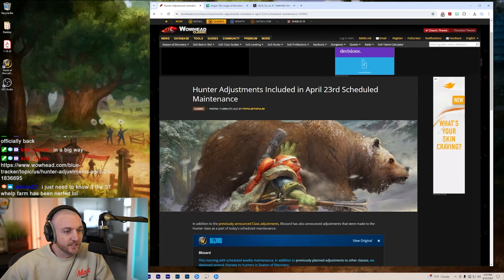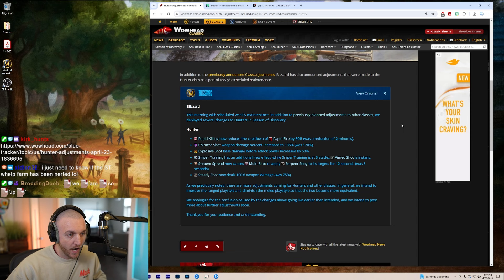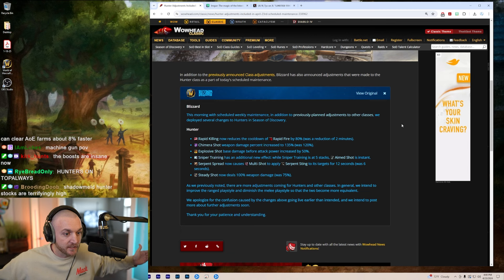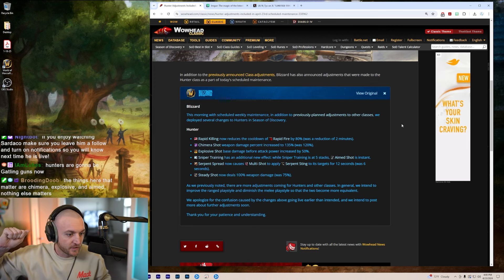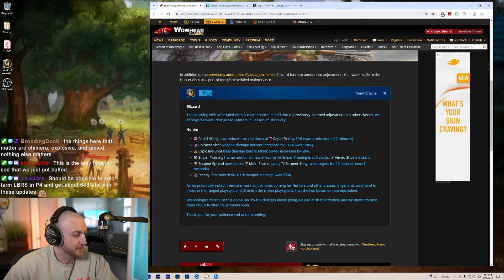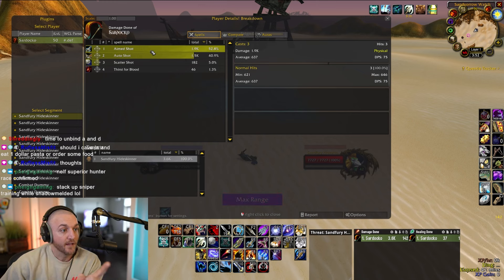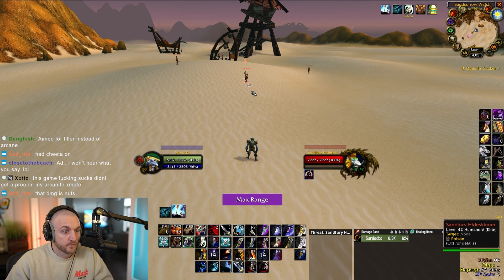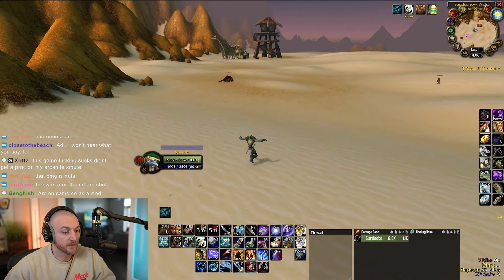Hunters Got Stealth BUFFS!!!